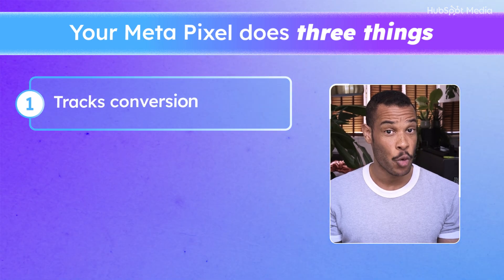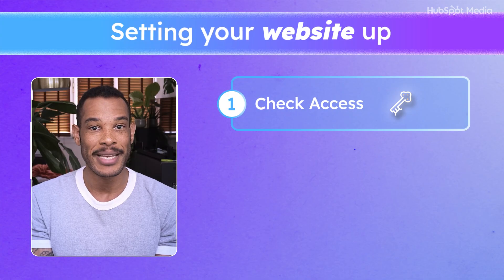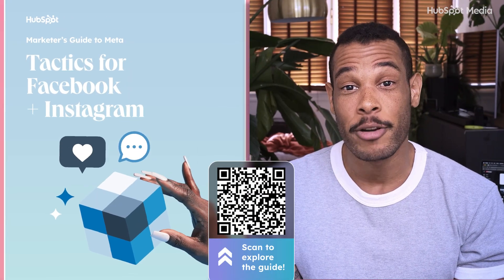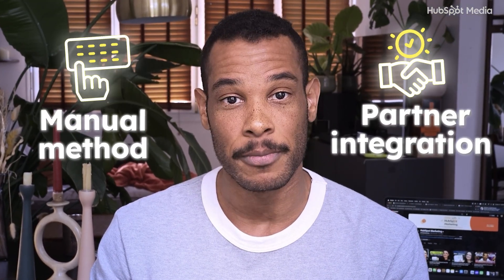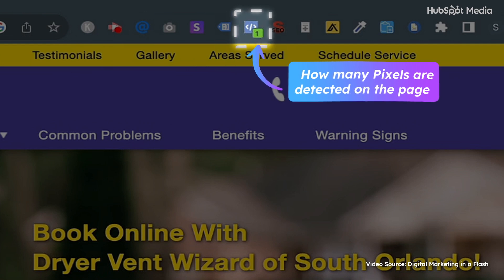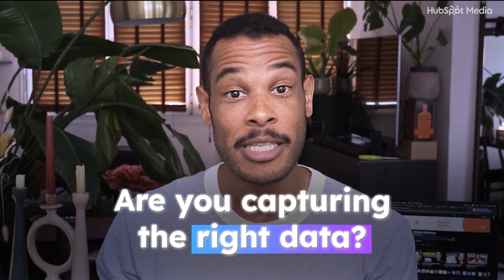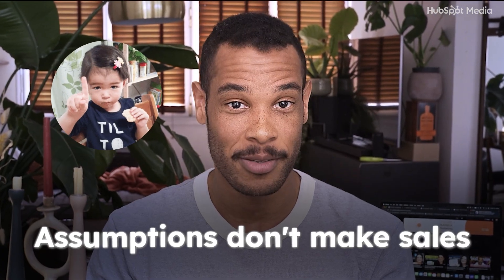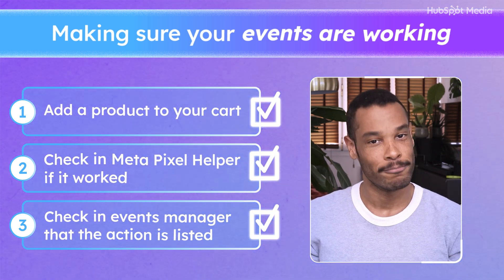How to Set up Facebook Pixel to Increase Sales (Step-by-Step Tutorial)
Discover how one simple code snippet can turn your failing Facebook ads into a profit-generating machine that tracks every customer action.

Did you know your competitors are tracking every click while you're flying blind? In this step-by-step guide, I break down EXACTLY how to set up your Facebook Pixel (Meta Pixel) the right way in 2025.

You'll learn:
- What Meta Pixel actually does and why it's essential
- The 3-step process to proper setup (even for beginners)
- How to create & install your pixel (manual & partner methods)
- Setting up crucial event tracking that actually matters
- BONUS: My secret tip for using pixel data to boost performance

TIMESTAMPS:
00:00 Why you're burning money without tracking
00:26 What is Meta Pixel?
01:07 Setup steps (Business Manager + Website prep)
02:44 How To Create & Install Facebook Pixel
04:41 Configuring events & tracking
06:14 Bonus strategy (verifying events)
06:42 Recap & next steps